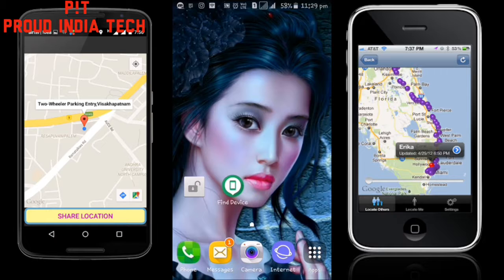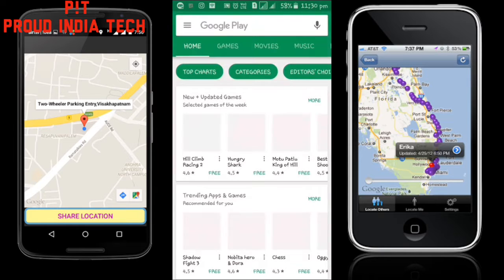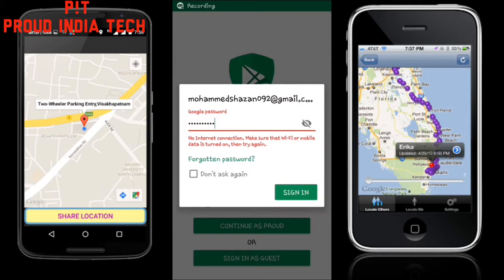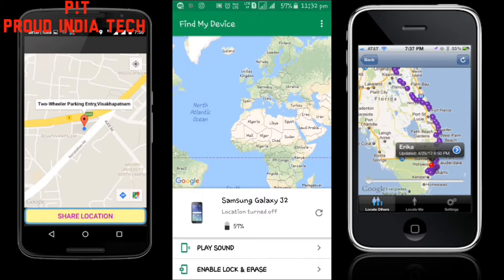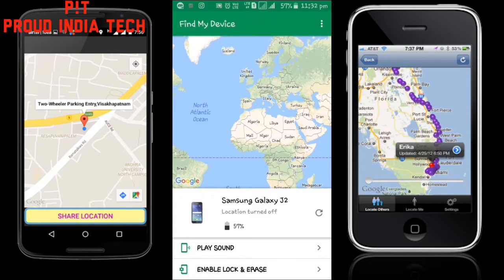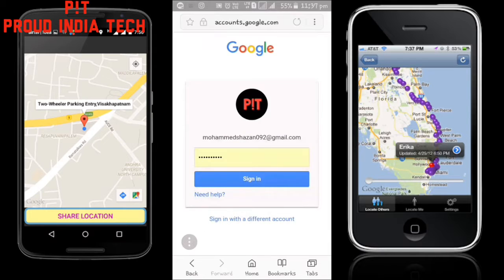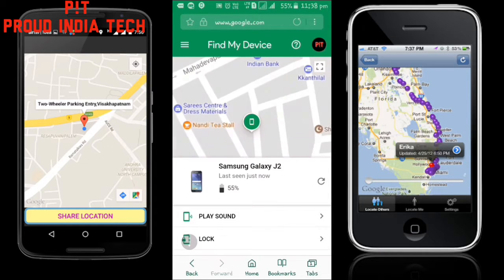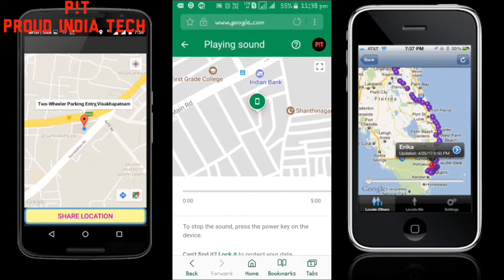How to trake call cellphone or mobile number for free from android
Wie man Telefon Position zu verfolgen

कैसे फोन के स्थान का पता लगाने

如何跟踪手機的位置

как отследить местонахождение телефона

Comment retracer l'emplacement du téléphone

 trake call,cellphone or mobile number for free from android

كيفية تحديد موقع الهاتف

Cómo ubicar la ubicación del teléfono
MR DIVINE